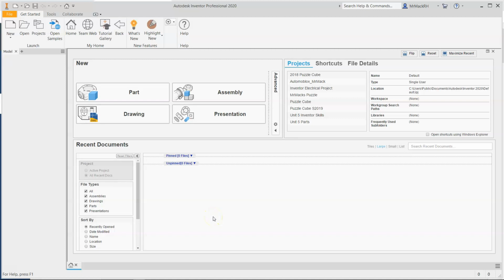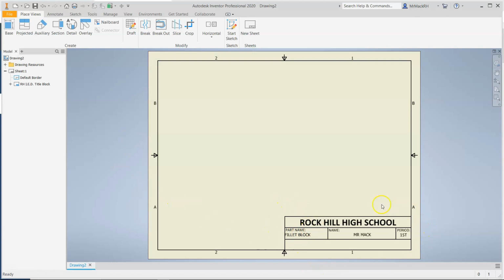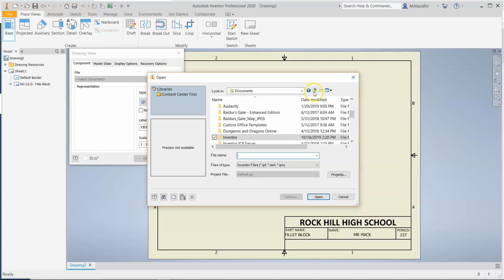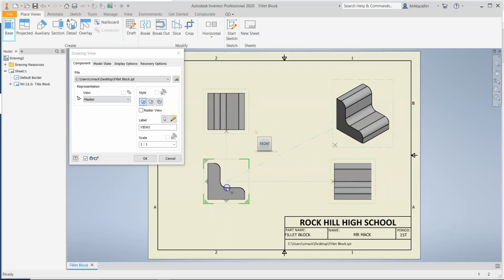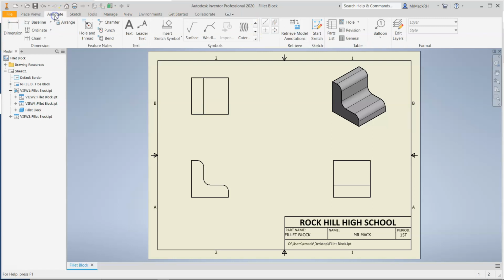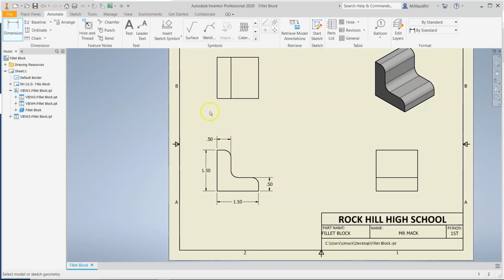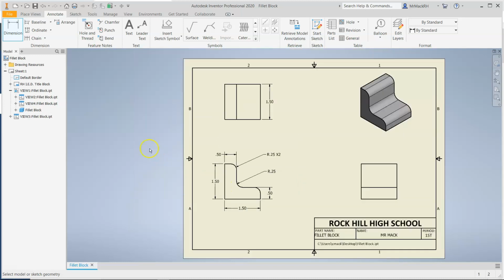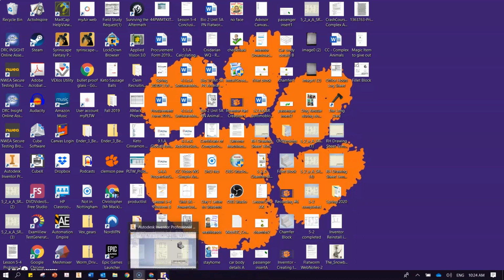Inventor - Fillet Block Drawing Sheet